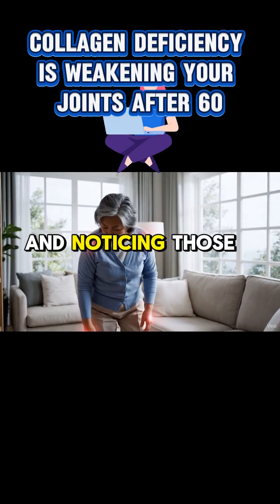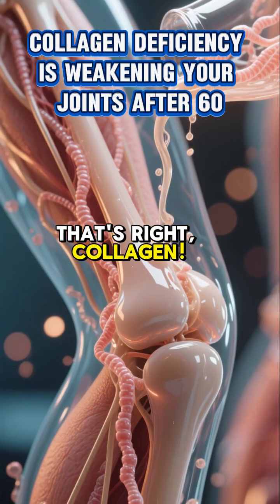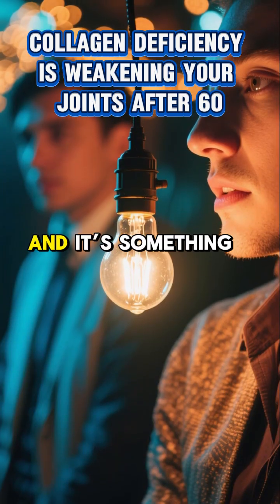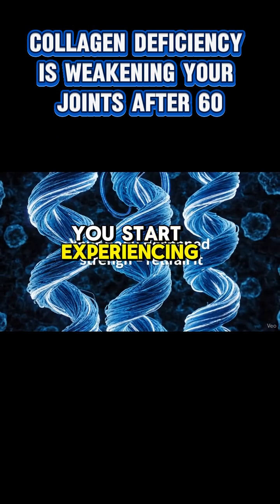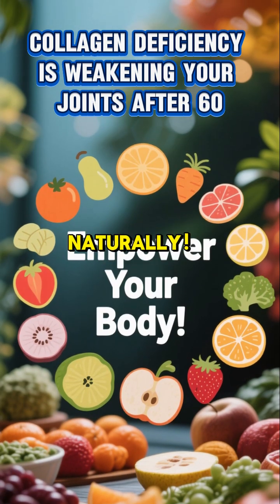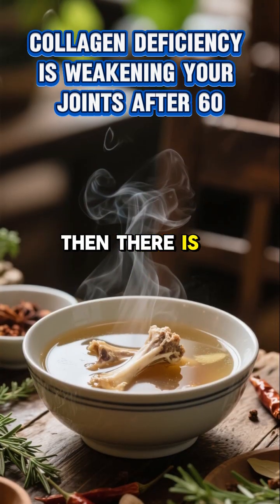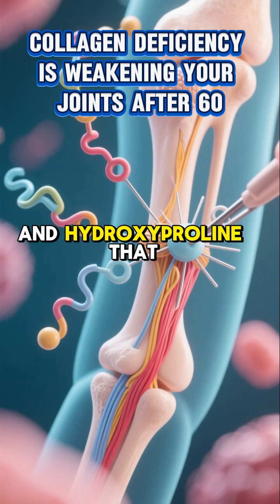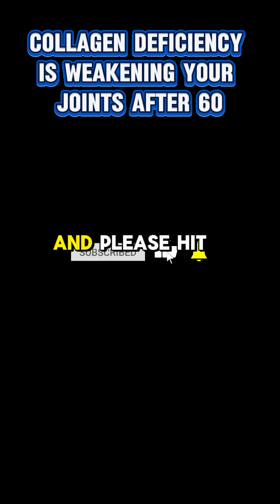Collagen Deficiency Is Weakening Your Joints- How you can improve it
Collagen is the glue that holds your joints, skin, and muscles together.
But after age sixty, your body produces seventy-five percent less of it.
That means more swelling, stiffness, and slower recovery.

Here is the good news: you can rebuild it naturally.
Add foods like gelatin, bone broth, and sardines to your meals.
These are loaded with amino acids that your body uses to repair cartilage and strengthen your joints.

Have you tried any collagen-rich foods yet?